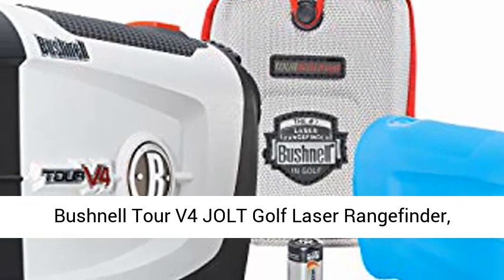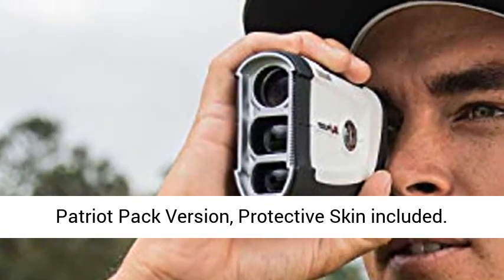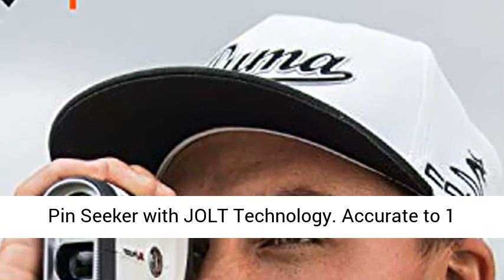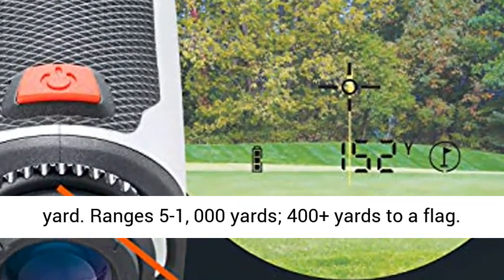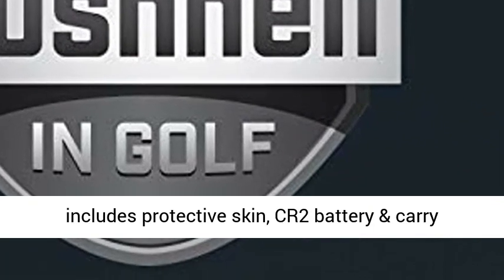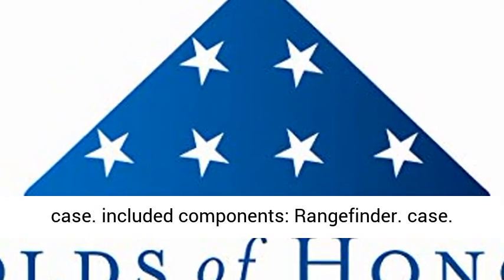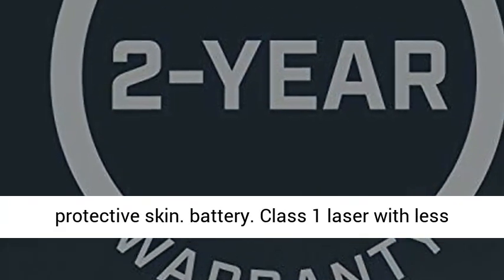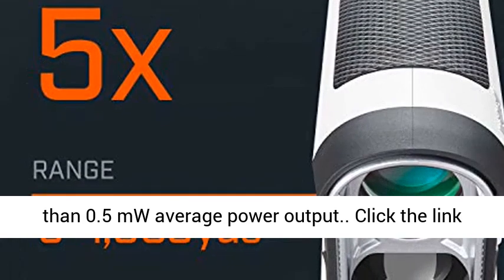Bushnell Tour V4 JOLT Golf Laser Rangefinder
Accurate to 1 yard
Ranges 5-1, 000 yards; 400+ yards to a flag
5x magnification
Fast focus system
Patriot Pack includes protective skin, CR2 battery & carry case
included components: Rangefinder"